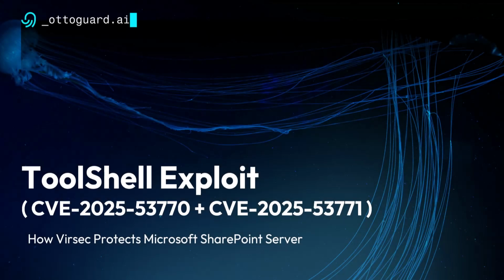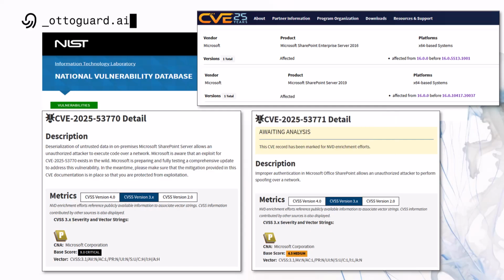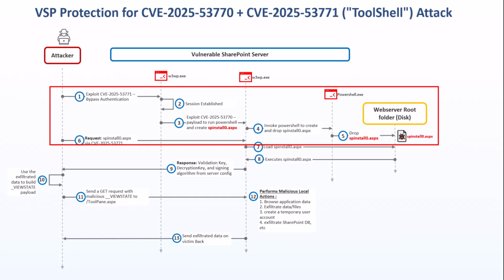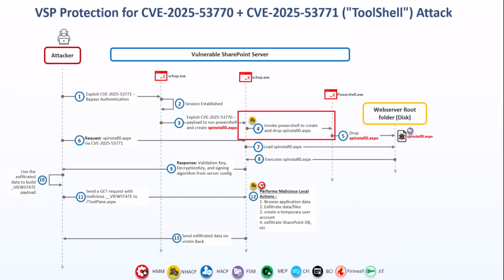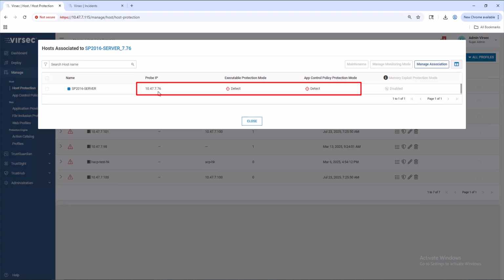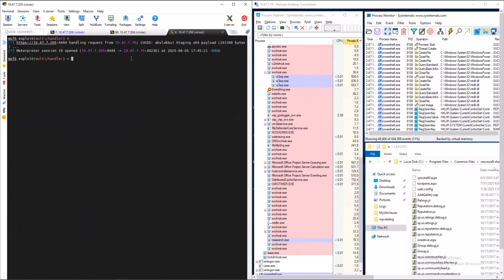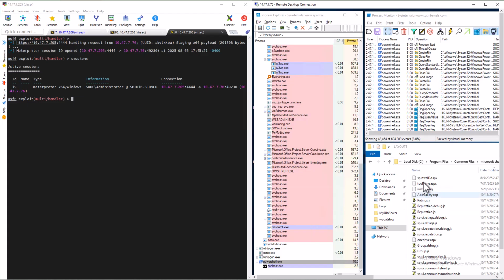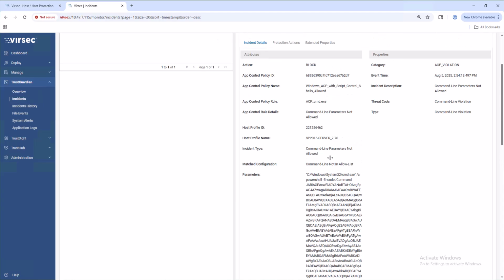Toolshell Zero-Day Exploit - How to Mitigate without Patching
This demo illustrated the Toolshell vulnerability, a critical remote code execution flaw impacting Microsoft SharePoint servers, identified as CVE-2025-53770 and CVE-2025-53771. It outlines a multi-stage attack kill chain where threat actors bypass authentication, drop a webshell to exfiltrate sensitive machine keys, and then leverage these keys to execute malicious code via deserialization. The demo then demonstrates OTTOGUARD.AI exploit mitigation solution, highlighting its ability to prevent this exploitation with zero dwell time by blocking the initial malicious PowerShell command, thereby offering true vulnerability mitigation even without patches. The demonstration shows both a "detect and respond" mode where the attack proceeds and alerts are generated, and a "protect" mode where OTTOGUARD.AI successfully blocks the attack early in the kill chain, preventing any compromise.